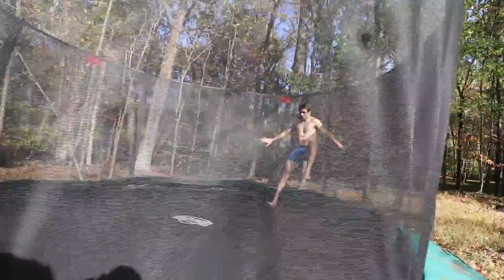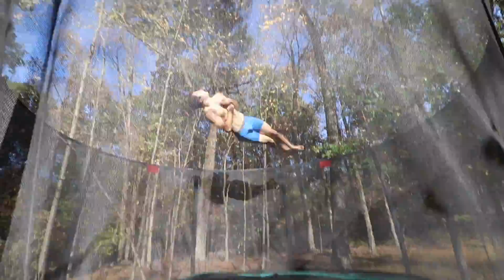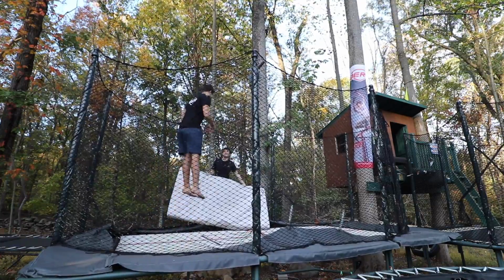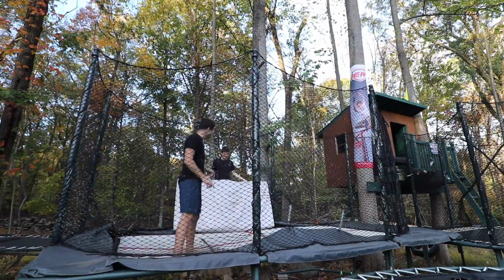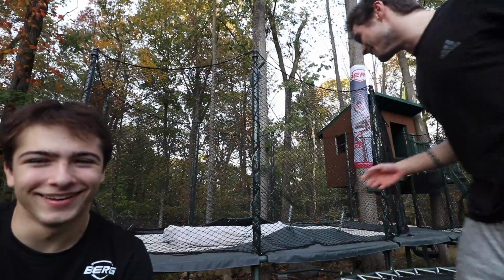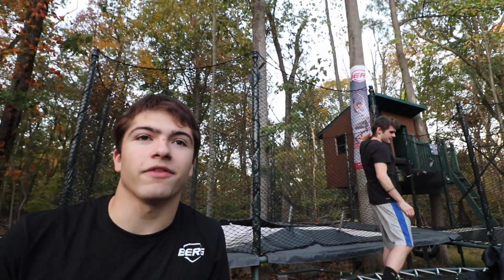I DID A QUAD BACKFLIP ON MY BERG CHAMPION TRAMPOLINE!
Today Ben came over and we had an extremely fun session on my Berg followed by a Euro session!

What I Use:
Main camera